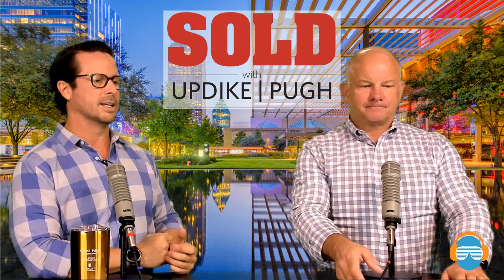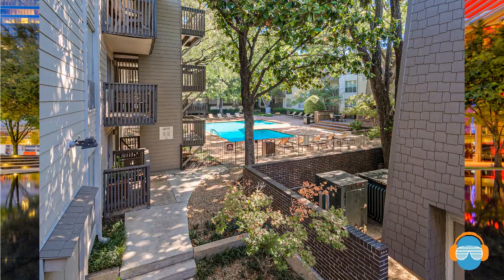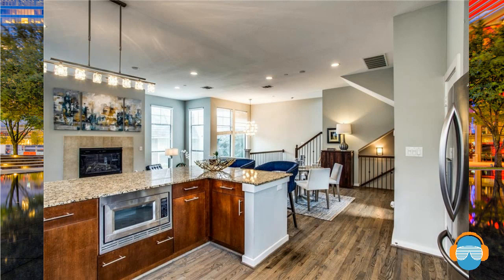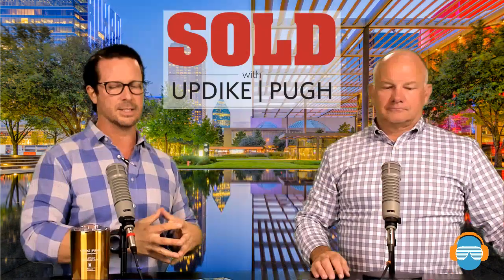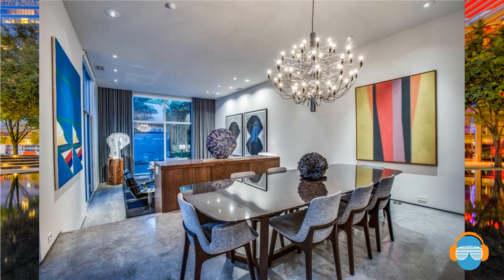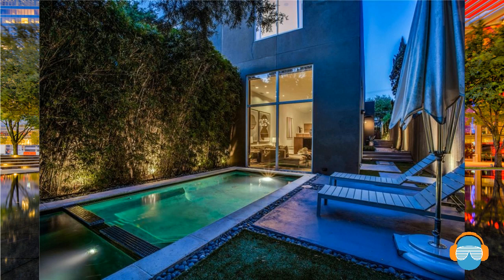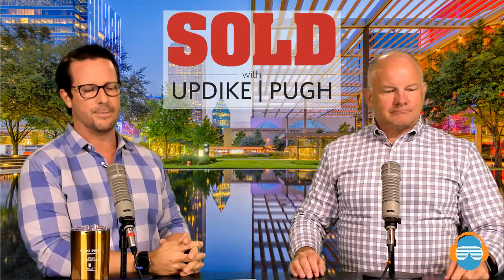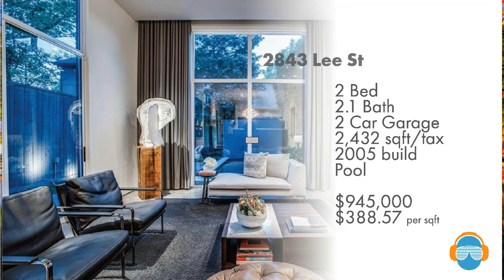SOLD with Updike Pugh: Episode 55